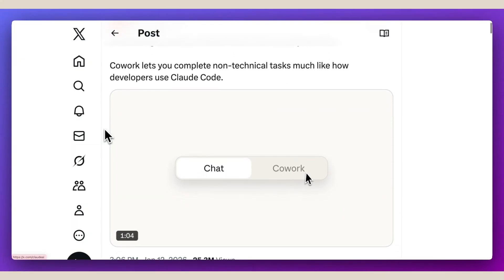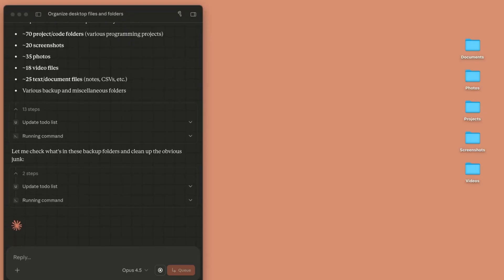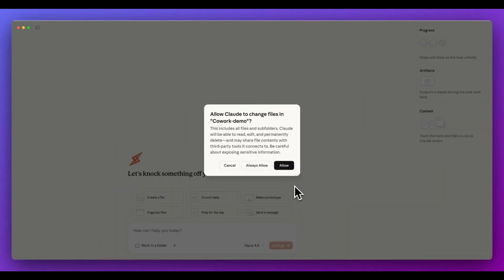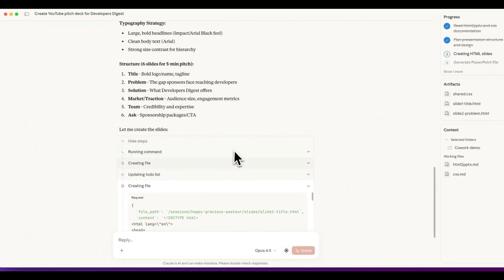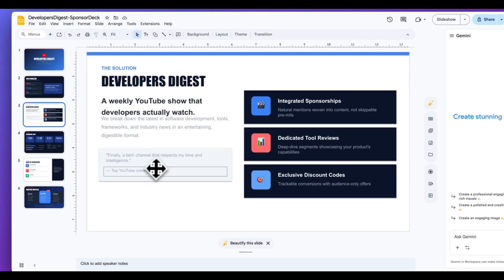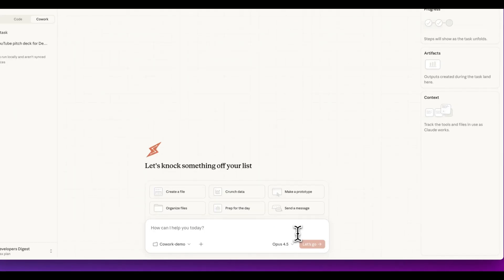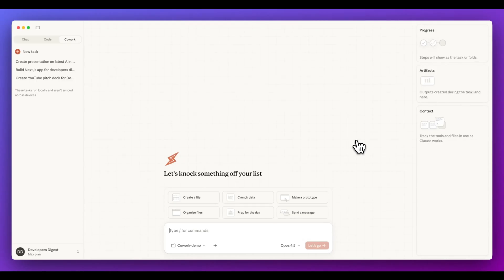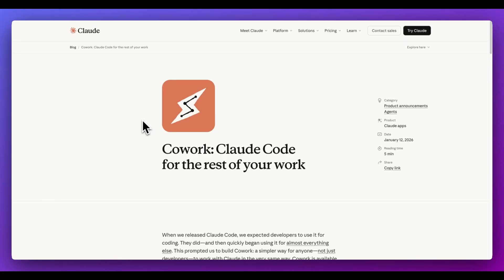Anthropic's Cowork: Claude Code for the Rest of Your Work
In this video, we dive into Anthropic's newly launched Cowork, a user-friendly extension of Claude Code designed to streamline work for both developers and non-developers. This discussion includes an analysis of the blog post announcement, a review of the product's features, benefits, and potential limitations, and a hands-on demonstration of how Cowork can simplify tasks such as creating presentations and organizing files. We also explore how to leverage Cowork's ability to run tasks autonomously and in parallel, and discuss the importance of developing skills to optimize its use. Join us for an in-depth look at how Cowork can fit into your workflow.

00:00 Introduction to Cowork by Anthropic
00:29 Overview of Cowork Features
00:51 Using Cowork for Non-Code Tasks
01:17 Cowork Availability and Development
01:39 How Cowork Operates
03:46 Creating a Presentation with Cowork
06:52 Exploring Additional Cowork Features
08:20 Parallel Task Management with Cowork
09:37 Leveraging Skills and Feedback in Cowork
11:10 Conclusion and Final Thoughts